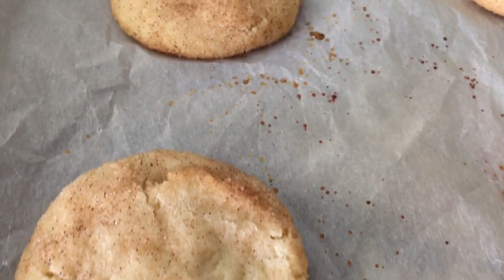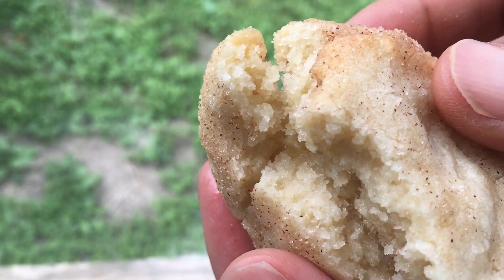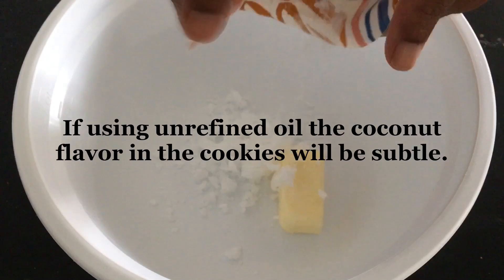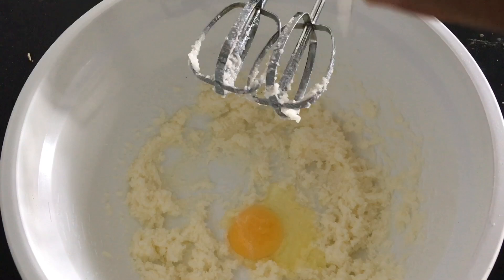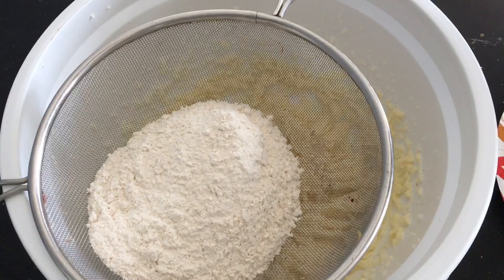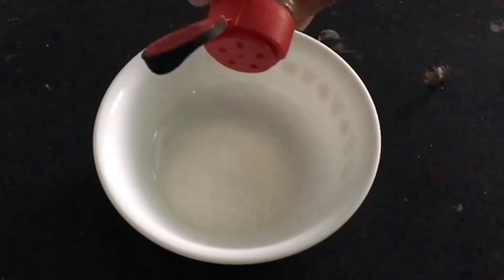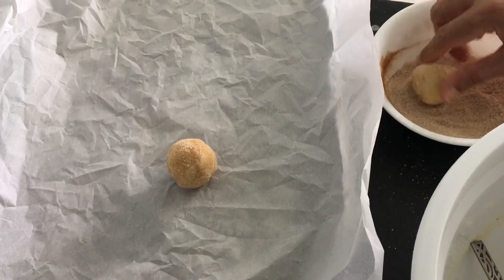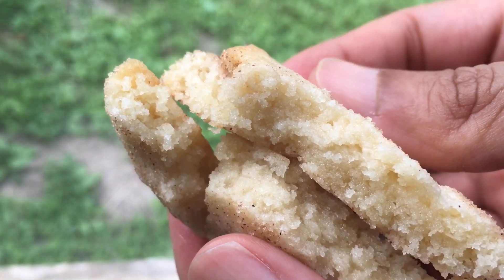Super Soft Snickerdoodles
Soft and fudgy cookies rolled in cinnamon sugar.

Recipe adapted from Stella Parks